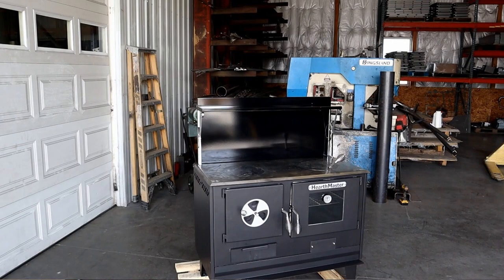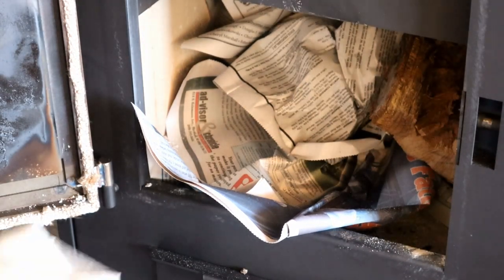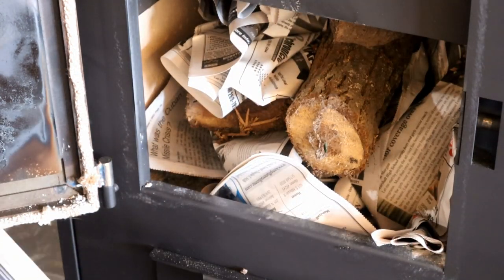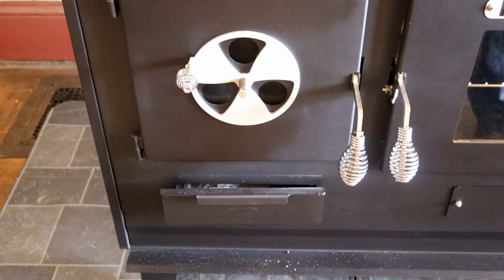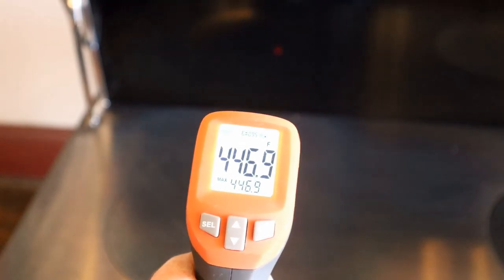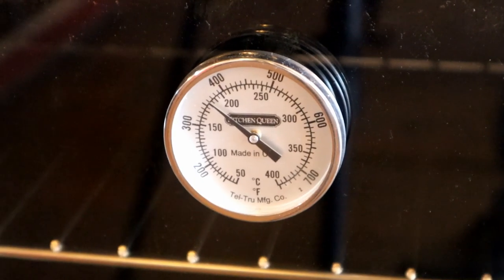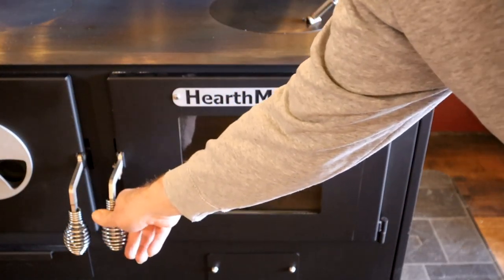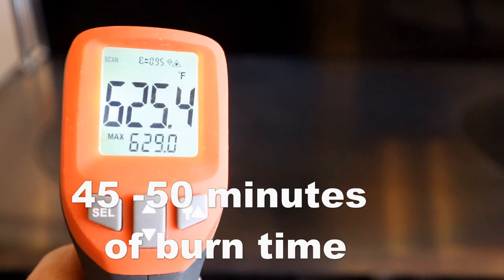wood cooking stove how to use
How to use a wood cook stove, Hearthmaster 240

Amish wood stove, Amish wood cooking stove, Amish wood stove
Off grid living, Off grid stove. Wood stove
Wood Cook Stove, Features and Options
off grid stove
wood cook stoves made in USA
best wood cook stove
wood cook stove baking
wood cook stove cooking